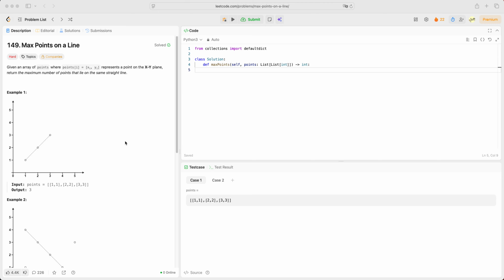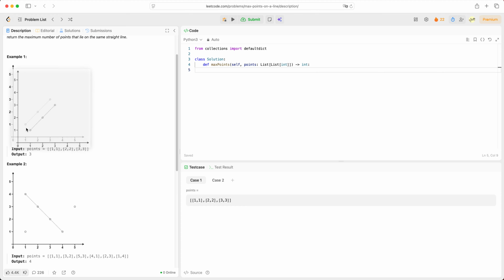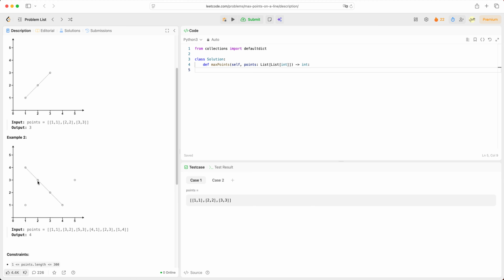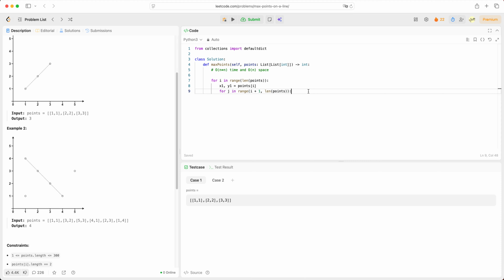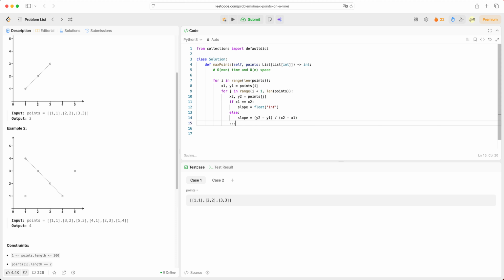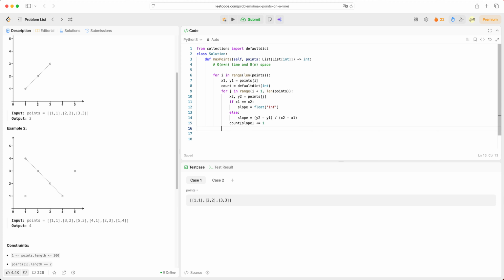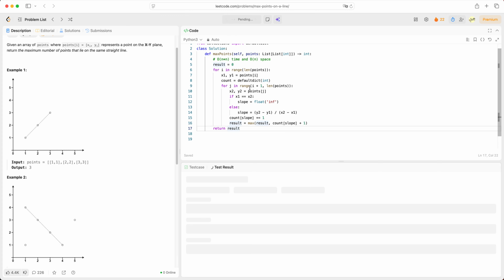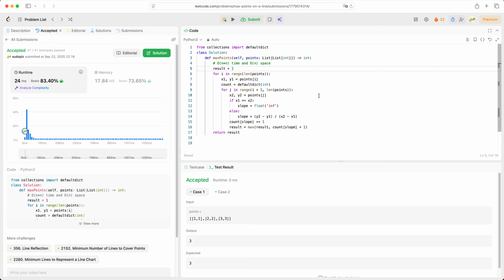LeetCode 149 | Max Points on a Line [hard]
LeetCode 149 | Max Points on a Line is a computational geometry problem focused on identifying the maximum number of collinear points in a 2D plane. Given a list of points, the challenge is to find the largest subset of points that lie on the same straight line. The core difficulty lies in correctly handling edge cases such as overlapping points, vertical lines (infinite slope), and floating-point precision errors when calculating slopes. Efficiently grouping points by slope using a hash map and iterating from each anchor point to all others is key to achieving a tractable solution for large inputs.